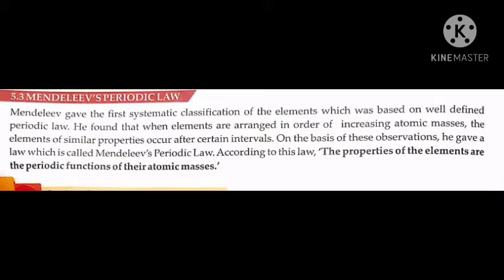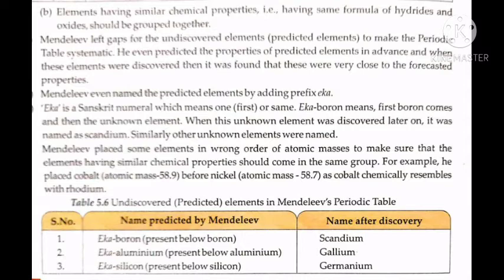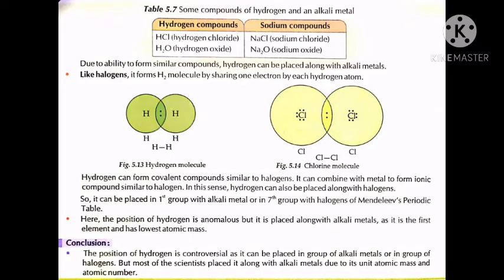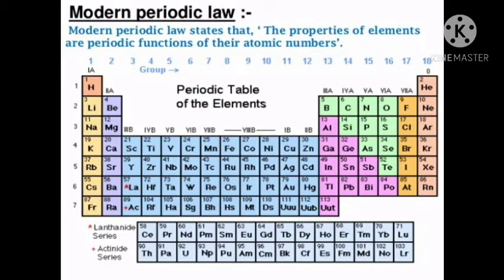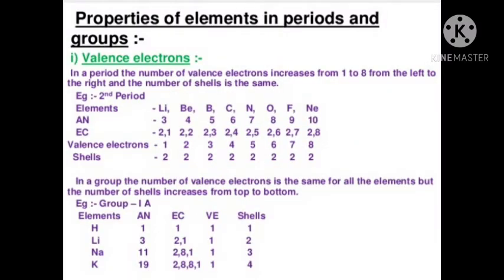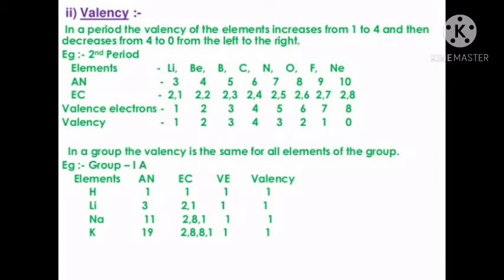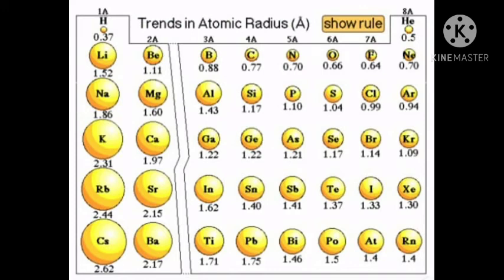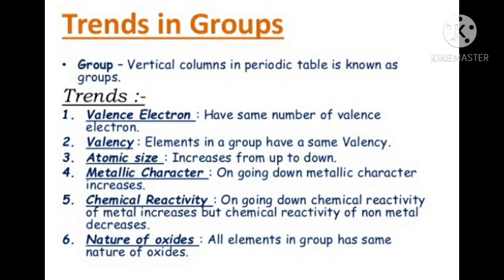SRI PARASAKTHI VIDYALAYA CBSE